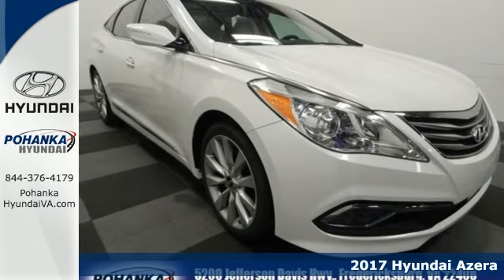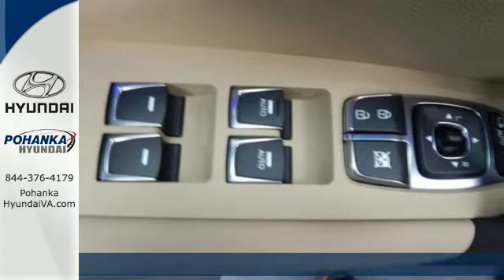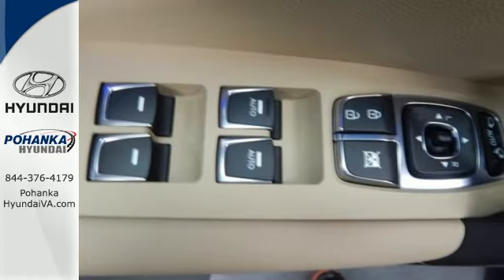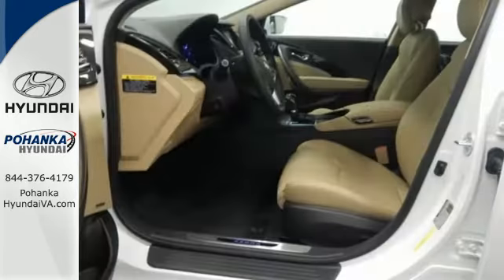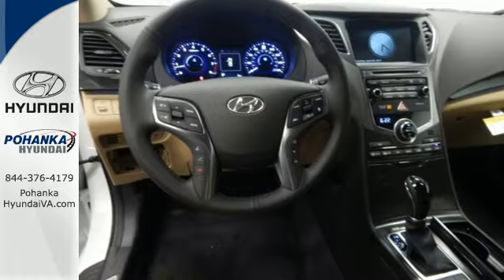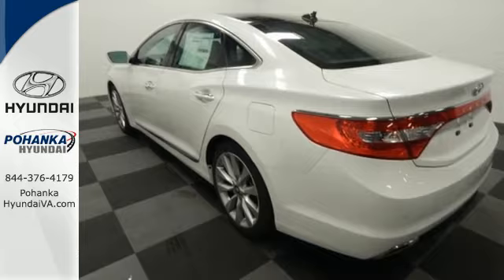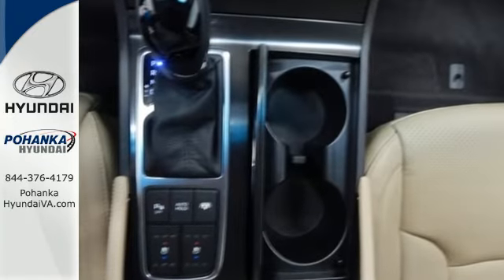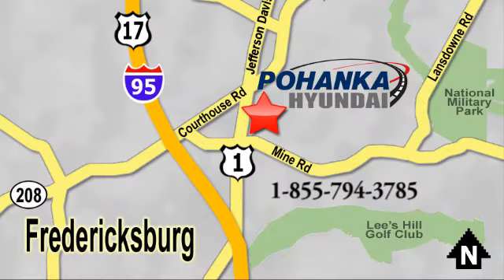New 2017 Hyundai Azera Fredericksburg VA Richmond, VA HHA581909 - SOLD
Year: 2017
Make: Hyundai
Model: Azera
Trim: Limited
Engine: 3.3L V6 DGI
Transmission: 6-Speed Automatic with Shiftronic
Color: White
Interior: Camel
Stock #: HHA581909
VIN: KMHFH4JG9HA581909
Camel Leather. This is one lean, green, gas-saving machine. With the savings on fuel, it's like your very own stimulus package. This charming 2017 Hyundai Azera is the rare family vehicle you have been looking for. Not only will this car save you money at the pump with its extremely good gas mileage, but will still excite your senses with plenty of zip. brbrPohanka is not responsible for errors or omissions. Price includes all rebates and incentives available and is plus Taxes, Tags, $699 Processing Fee, Freight, Dealer Preperation Fee, Marketing Assesment and any installed options. Please note some rebates have requirements and or qualifications and assume financing with manufacturer at standard rates.

Address:
5200 Jefferson Davis Hwy